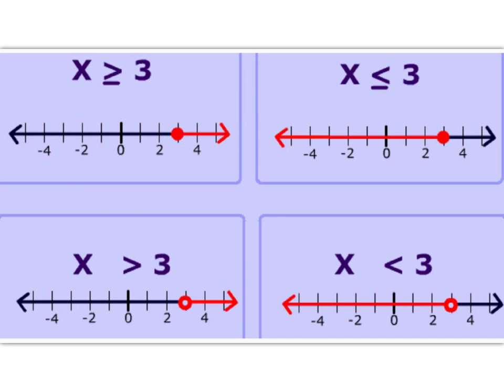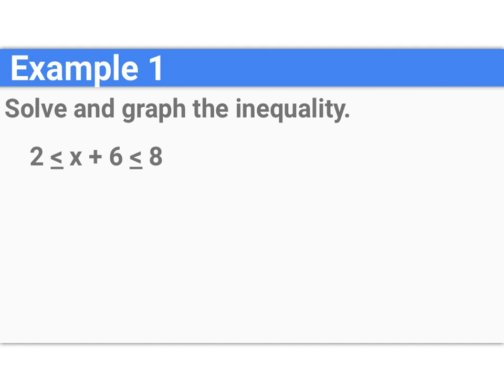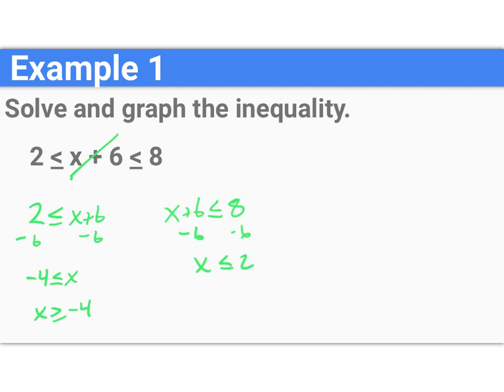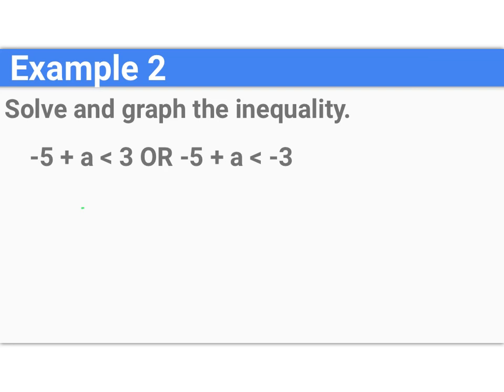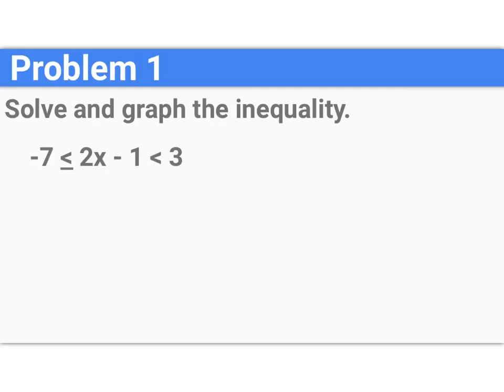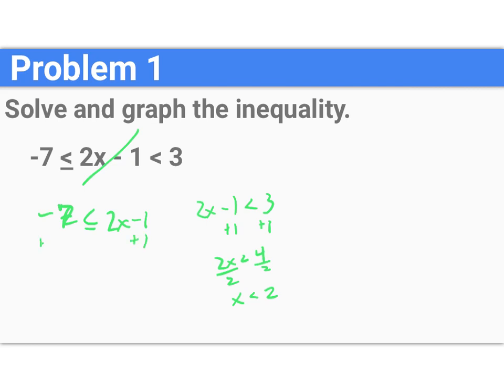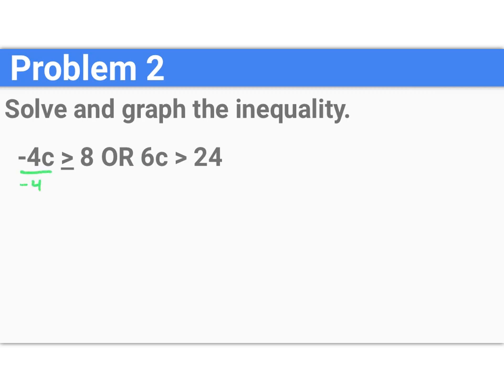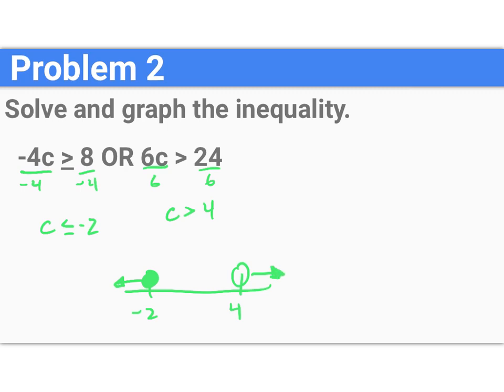Lesson 2071-Solve Compound Inequalities